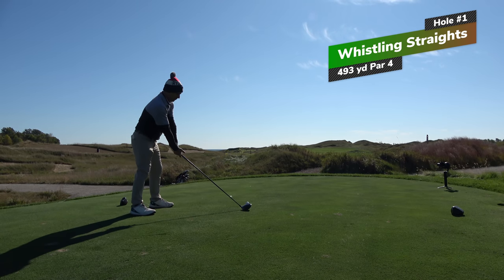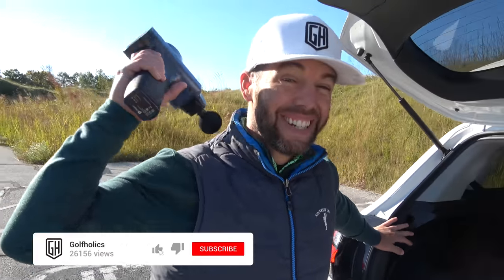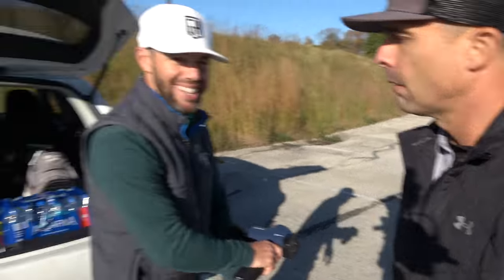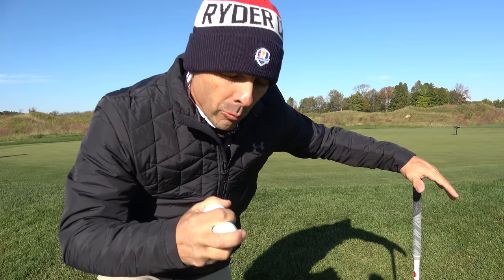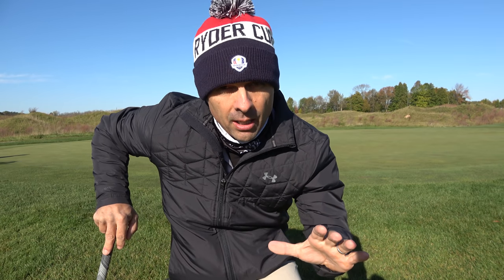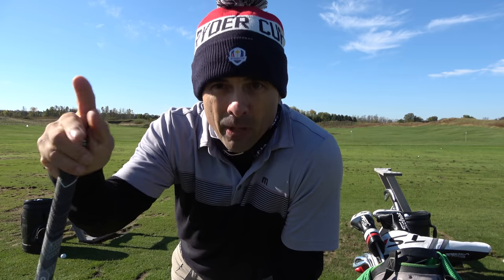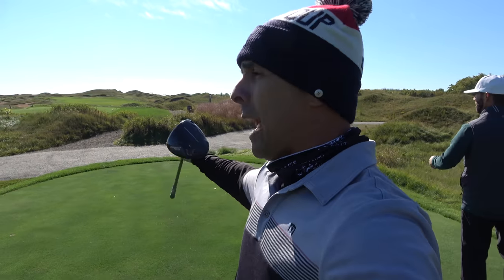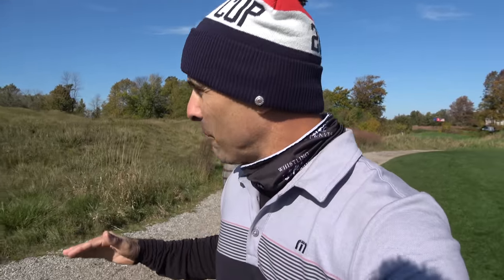Top Tips to Handle the First Tee Nerves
Do you get nervous when hitting your golf shot on the first tee? Here I give you my top 5 keys on how to handle that tough first tee shot. whistlingstraights kohlergolf @Golfholics

Code: MrShortGame

60 Wedge Vokey SM7 Bounce 8 Degree M Grind
54 Wedge Vokey SM7 Bounce 12 Degree D Grind
50 Wedge Vokey SM7 Bounce 8 Degree F Grind
46 Wedge Vokey SM7 Bounce 10 Degree F Grind